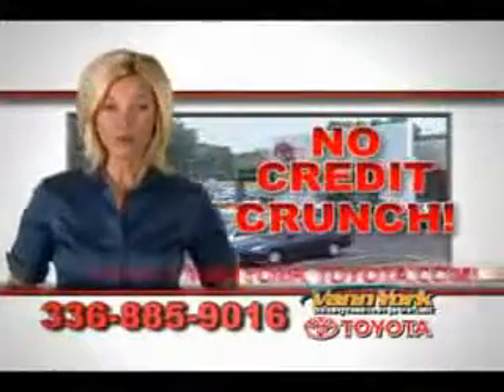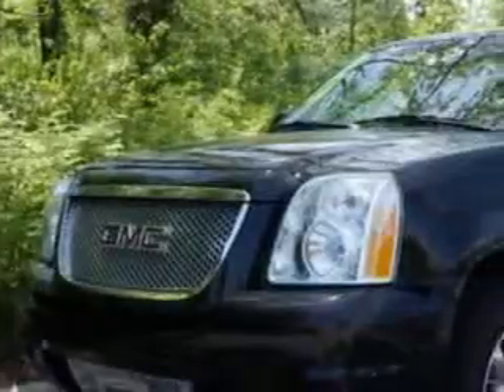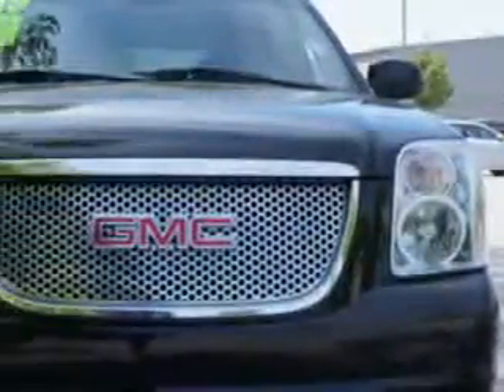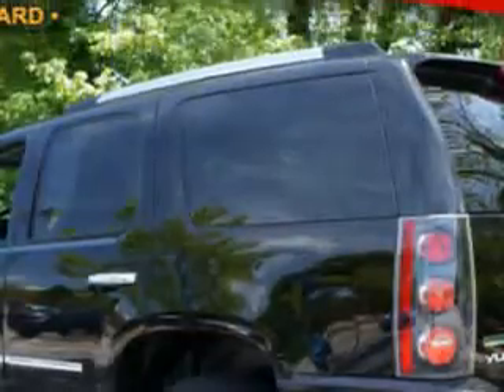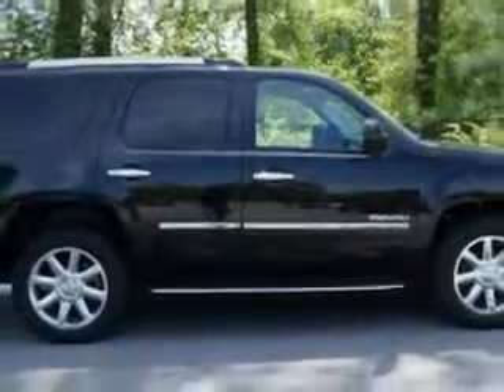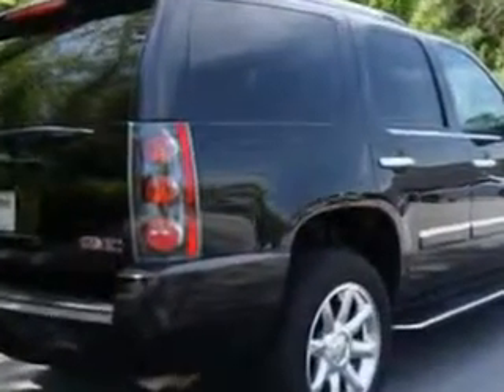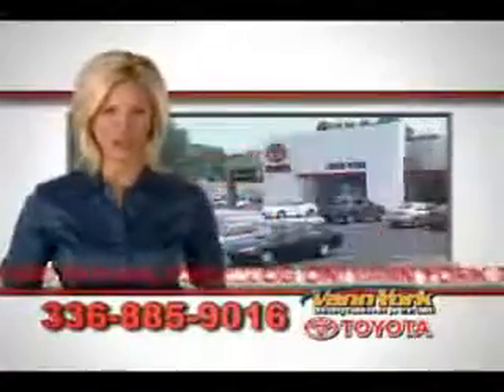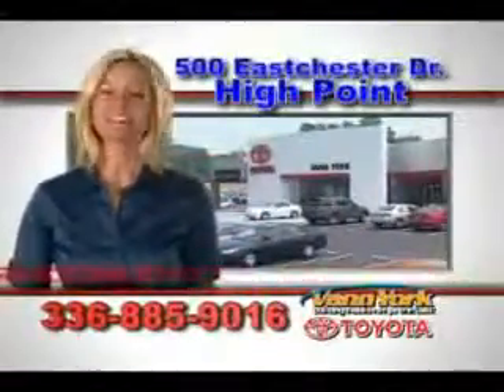Used 2010 GMC Yukon Denali Greensboro, Winston Salem High Point, Kernersville NC Vann York Toyota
Used 2010 GMC Yukon Denali Greensboro, Winston Salem High Point, Kernersville NC Vann York Toyota, At Vann York Toyota, we know you are looking for a vehicle to solve everyday task. Whether loading the kids soccer equipment or having a night out with your friends. You will have the room you need making those everyday task an ease to accomplish. Check out this Onyx Black Gmc Yukon SUV AWD, equipped with an 8 Cylinder engine and an automatic transmission with 81,669 miles. Enjoy this family SUV with features like Remote Power Door Locks, Tow Hooks, Rear Stereo Controls, Heated Driver and Passenger Seating, Fuel Data Display, Rear Captains Chairs, Heated Outside Mirrors, Rear Air Conditioning, Heated Seats, Trailer Towing Hitch, Running Boards, Power Lumbar Seats, Power Driver and Passenger Seating, Cooled Seats, Turn Signal Mirrors, Back Up Camera, Tire Pressure Monitoring System, Navigation System, Power Adjustable Pedals, Power Folding Mirrors, and much more. Enjoy the drive, feel safe, and have peace of mind in this Gmc Yukon. See us at Vann York Toyota today!
MILES: 81,669
VIN:1GKUKEEF4AR188819

500 Eastchester Dr.
High Point, North Carolina 27262